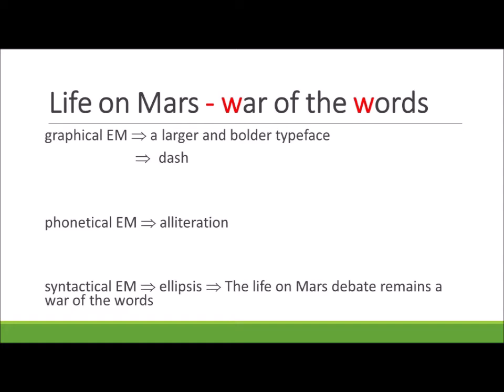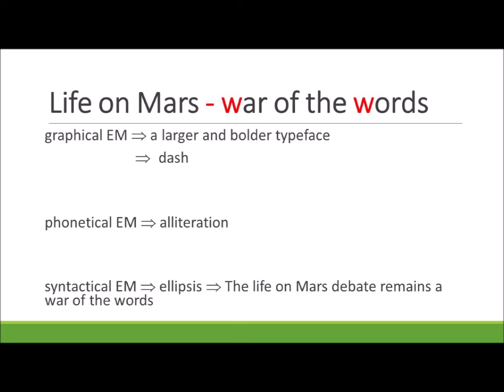Features of the newspaper headline style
This is the analysis of a headline as presented by Peter Verdonk in his book "Stylistics" published by Oxford University Press in 2002.